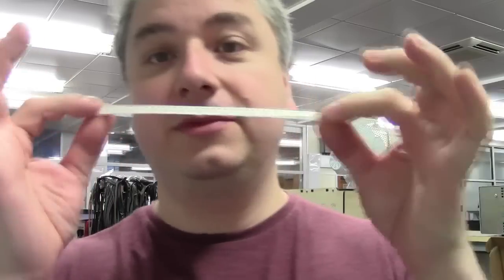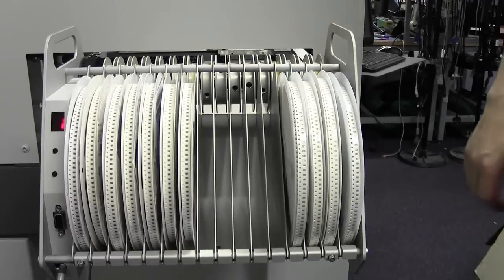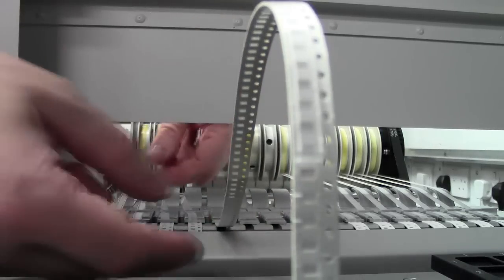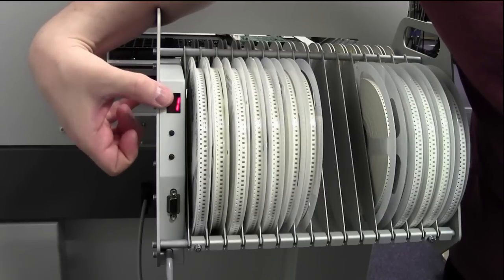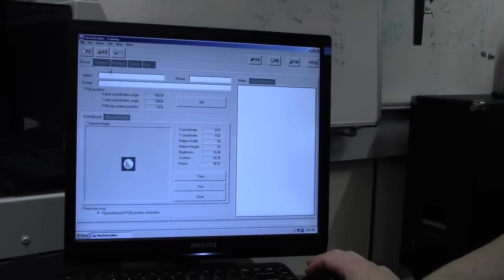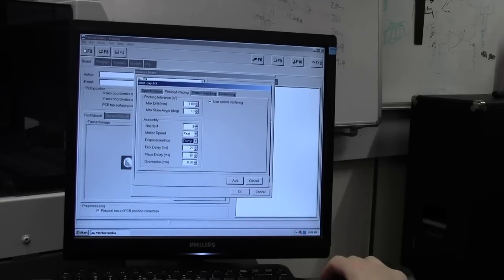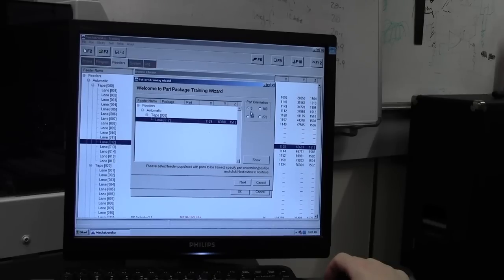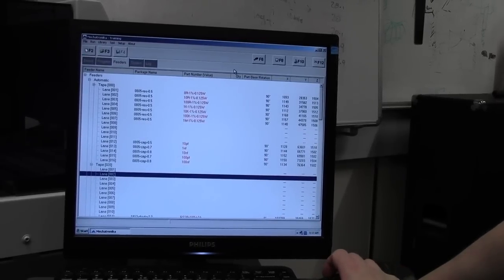Automatic SMD Pick Place M10V. Part 2 How to add a component reel and setup in software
Part 2 of the M10V pick and place machine showing how install a reel of SMD components.

Starting with tape and reel, seating the reel and feeding the tape into the machine, Show you how to setting the feed rate for a tape, change the lane address and configure the software to locate and image the component in the library and feeder for pick and place.